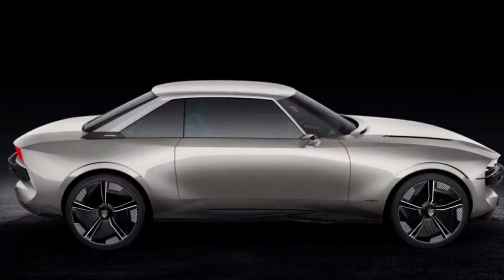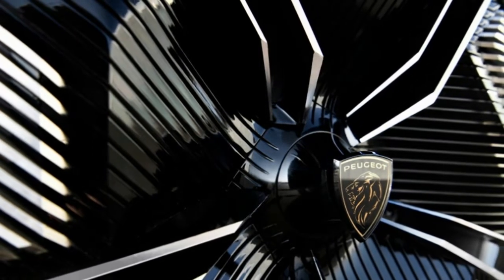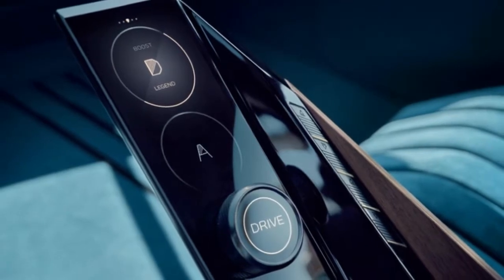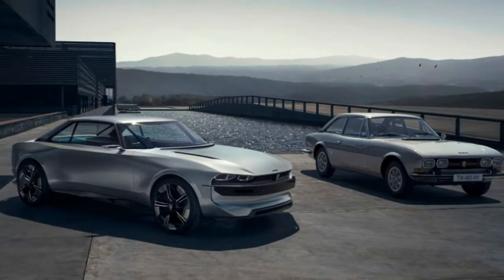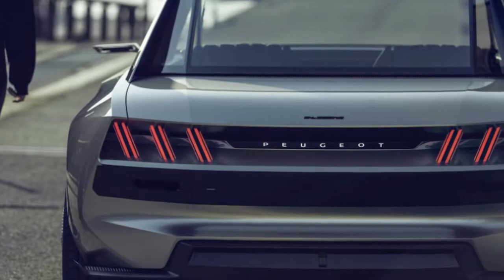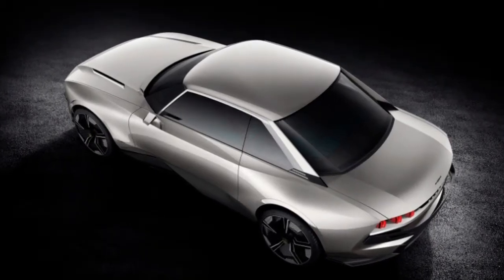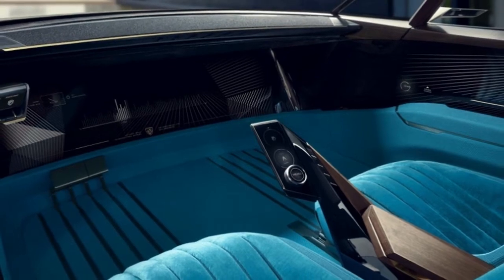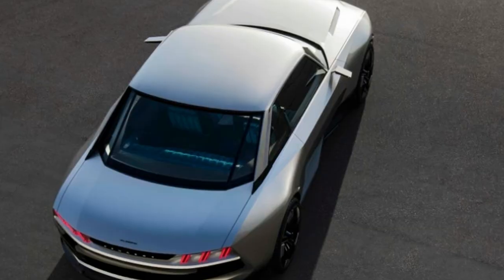Peugeot E Legend concept is an electric take on a classic coupe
We're approaching the Paris Motor Show once again, and Peugeot is kicking off the show with a stunning coupe. It's called the Peugeot E-Legend, and it blends modern Peugeot car design with that of the classic 504 coupe from the '60s and '70s. And as you might've guessed from the name, it's fully electric, but it also supports both driver control and autonomous driving.

Design-wise, the closest connection between the E-Legend and its 504 inspiration is the roofline. It has the same trapezoidal shape with sharp corners. The thin pillars and large glass area are classic, too. The long nose and shorter rear deck also tie the two together. Modern Peugeot design comes in primarily with the lighting. It has simple but aggressive front and rear fascias that have a connection to current Peugeots such as the gorgeous 508 sedan and wagon. The rear in particular with its diagonal slashes of light is a signature Peugeot design. Inside, angular, modern design, another hallmark of current Peugeots, is melded with Paldao wood trim for a classic feel. The memory foam seats also have classic car looks with the vertically-oriented top stitching and integrated head restraints.